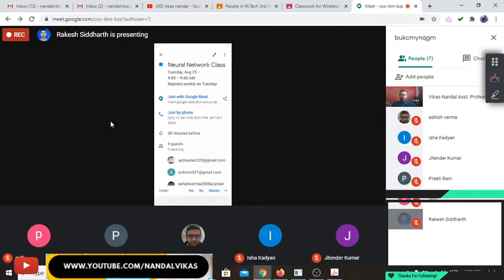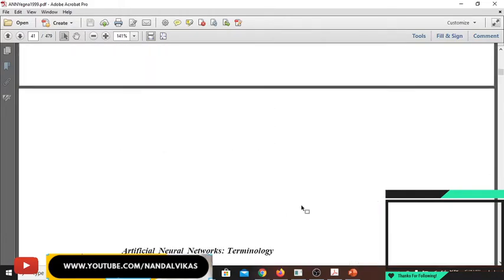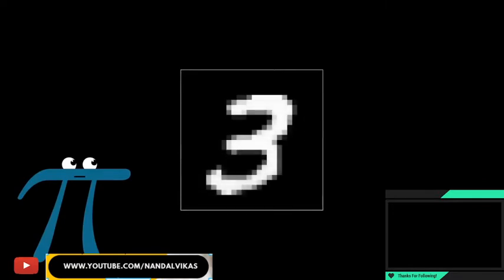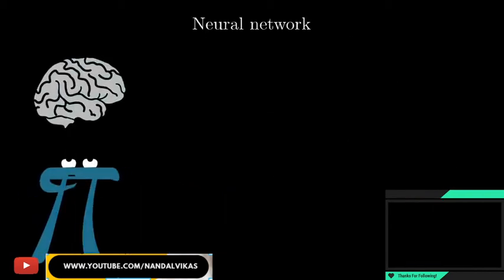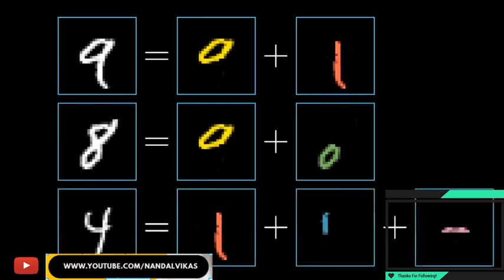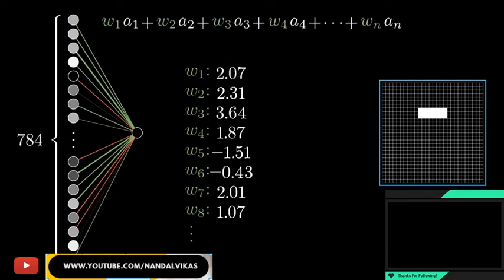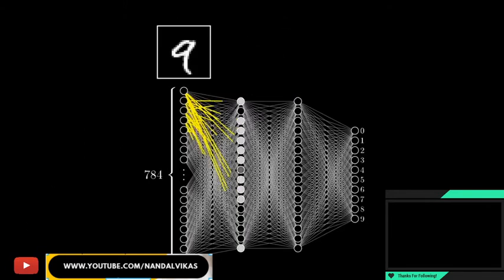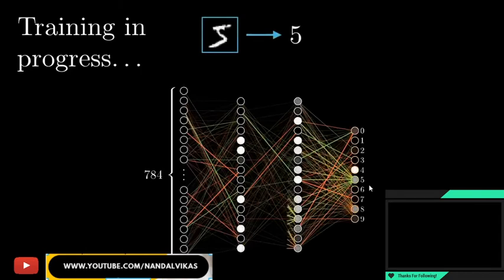Lecture 5 Neural Network Class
Neural Network Working and Functions